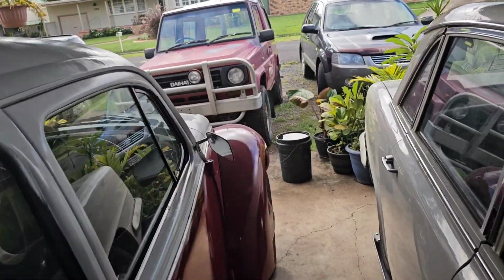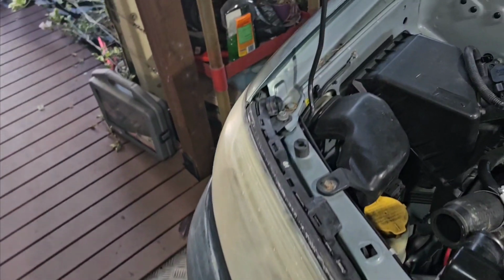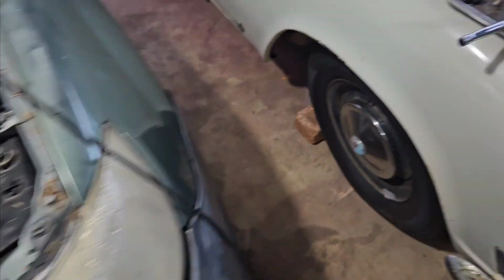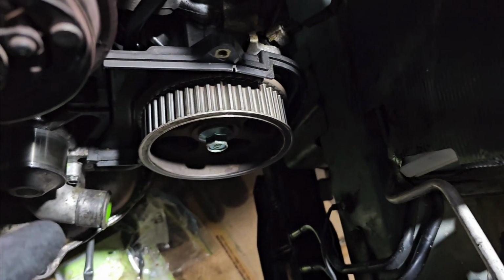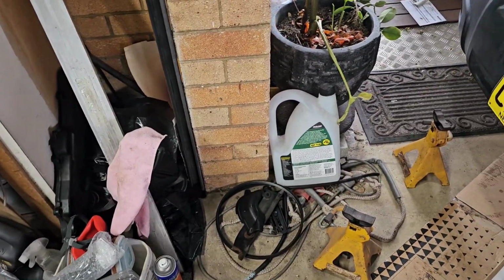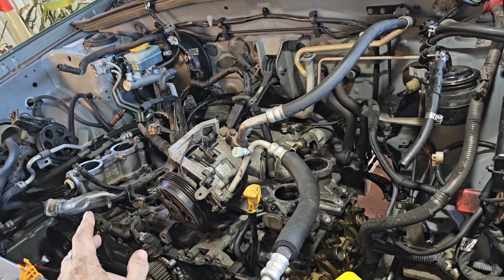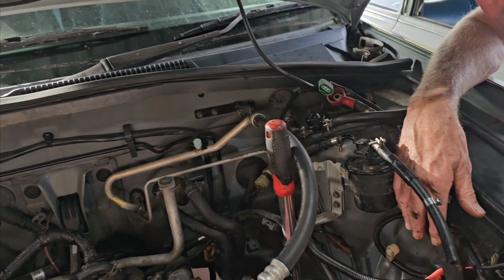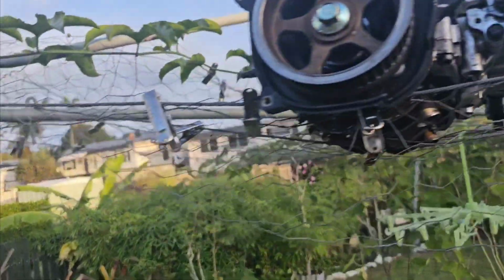Forester timing belt and head gaskets... Part 1